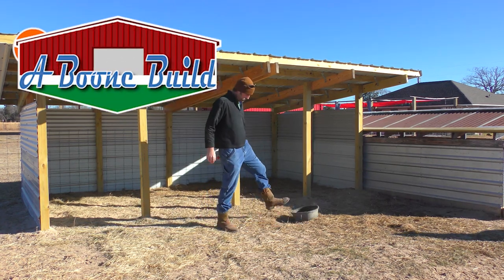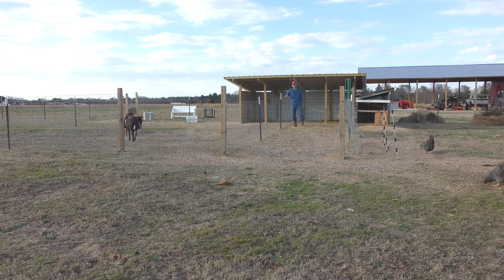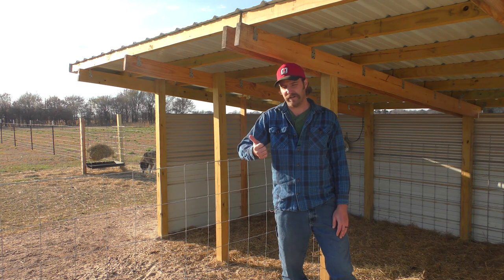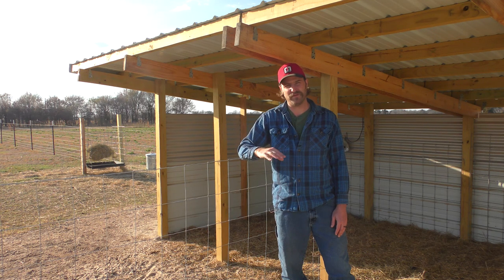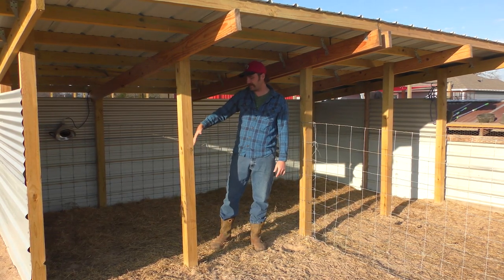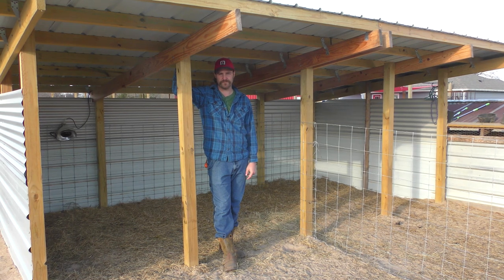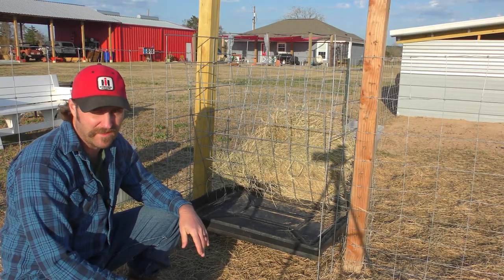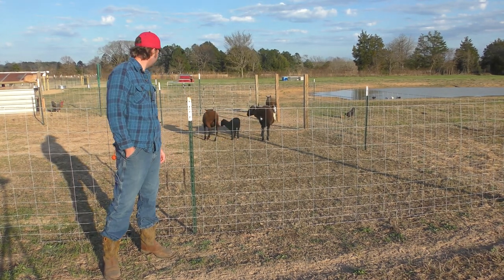Is this a safe and secure Sheep Nursery?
I built a multi section nursery that can grow with the herd.